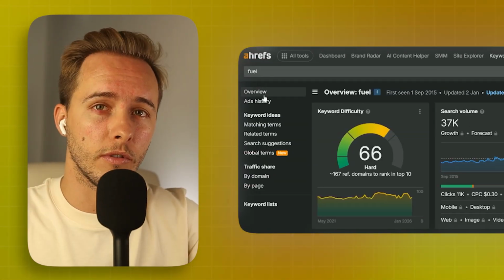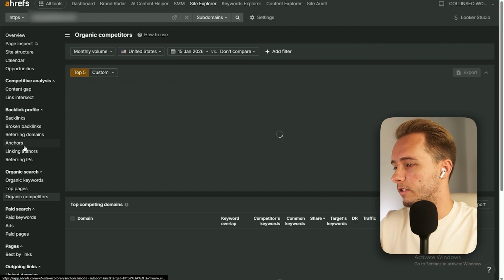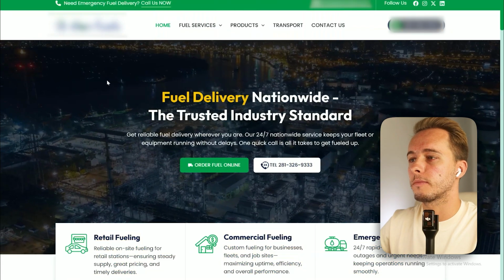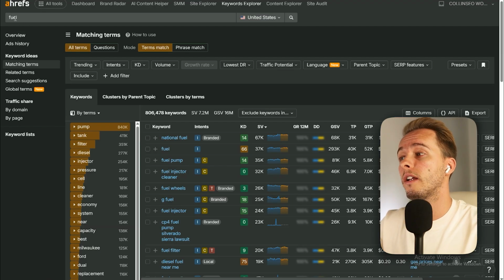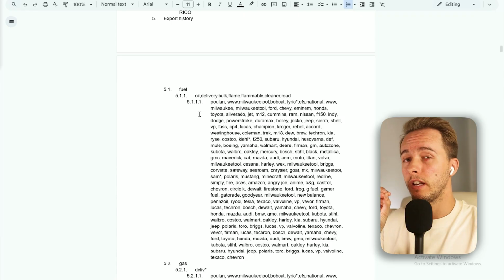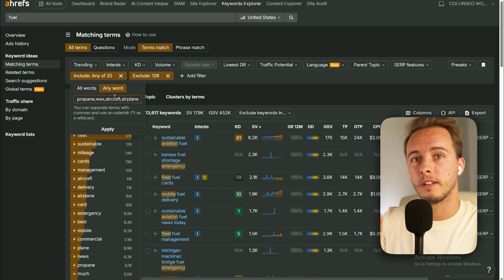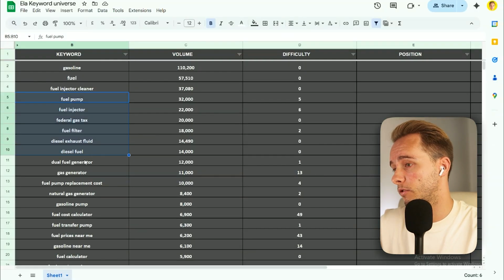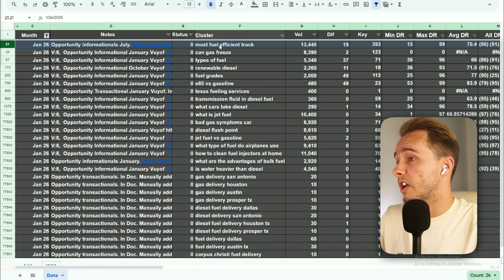How To Use Ahrefs For Keyword Research (With Advanced & Unseen Tricks)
Most people treat Ahrefs keyword research like Google... they type one keyword, grab a few ideas, and wonder why their SEO fails.

This is because they skip keyword clustering and don’t get a strategy. What they get is random pages that compete with each other, kill their search rankings, and never scale.

In this video I’m going to show you how to use Ahrefs for keyword research with my 3-step workflow to uncover overlooked opportunities fast, and export them in a clean, structured way that’s ready for content planning that can last you many years.

00:00 Intro
00:31 Ahrefs Keyword Research Methods
04:33 Brainstorming Before Exporting
10:16 Exporting With Filters Strategy
21:44 Keyword Clustering For Pages